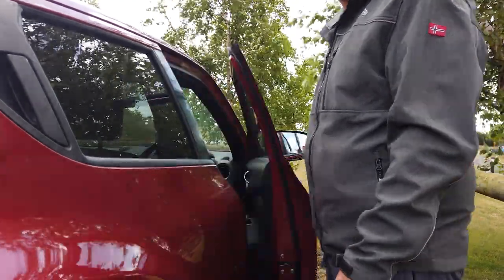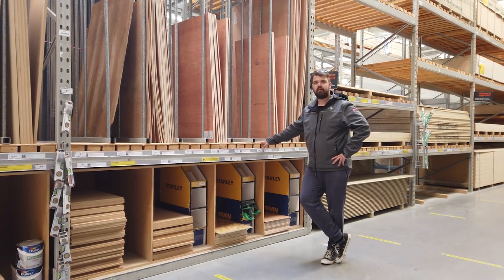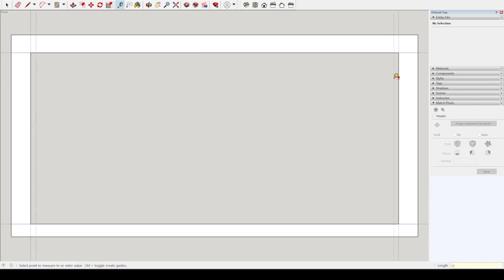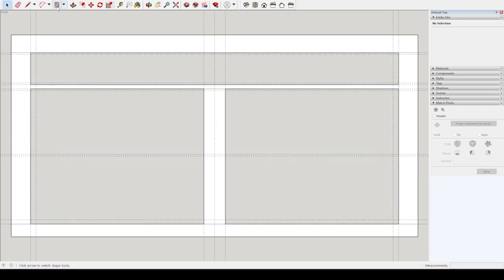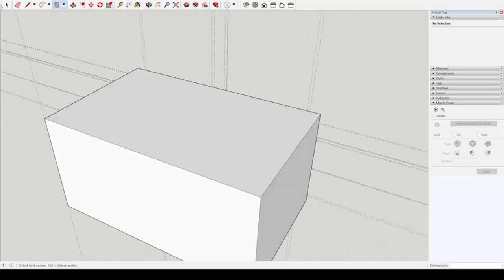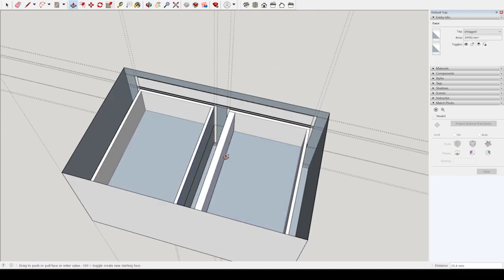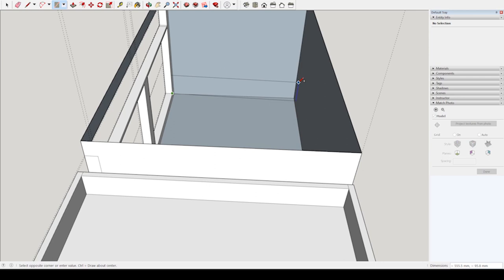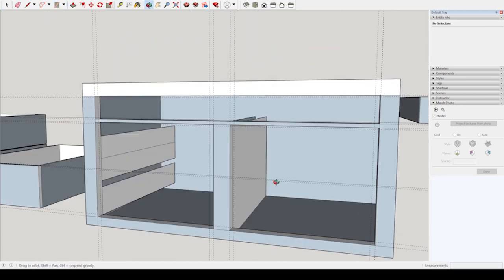DRAWER PLANS FOR OUR TINY HOME PART 1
In this weeks video we are discussing how we are going to build drawers in our narrowboat. its such an awkward space to work in so we used the programme sketch up to plan the area to scale. stay tuned for next weeks video where we will have the drawers installed.

We’re Stephen and Kayleigh an English/ Scottish couple and along with our two dogs Hugo and Coco we will full time on board our 37ft narrowboat Grayswood. After living nearly two years in our self-converted campervan we decided we needed more space. So, as a compromise (Ste wanted a boat, I was happy in the van) we decided we would purchase a boat after spending some time on our friend’s narrowboat. Grayswood was conveniently located less that 5 minutes from my work and was found kind of by accident. I was visiting a friend who was staying in Aston Marina and whilst we were out walking the dogs, I seen the advert for Grayswood. I said to my friend “that looks a nice boat” and as I said it the marina manager appeared and asked if we would like a look inside. Naturally we did. After looking inside, the boat I texted Ste and told him I’d found us a boat. We made an offer after going back for a second viewing, after some negotiations within a week she was ours pending a survey. She was hauled out the following week and the survey went well. We kept her out on the hard standing for a further six weeks whilst we renovated the insides including fitting a new kitchen and bathroom.